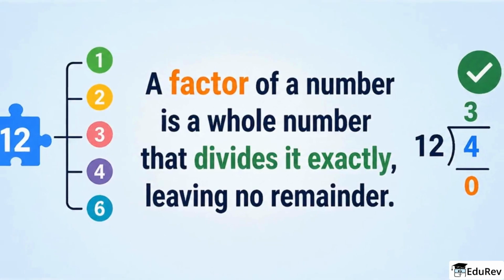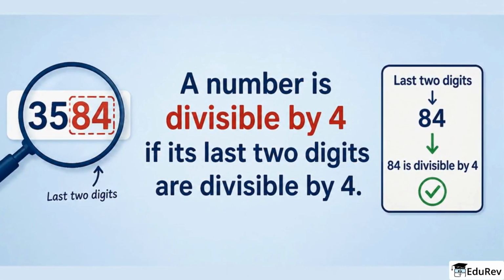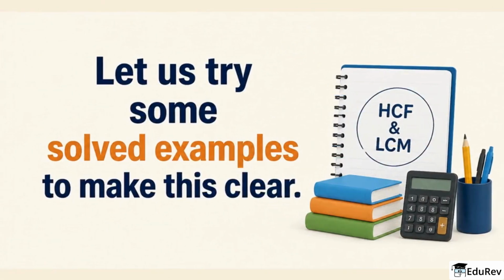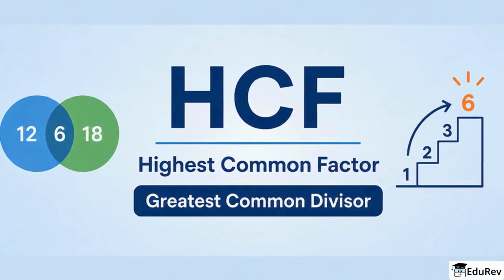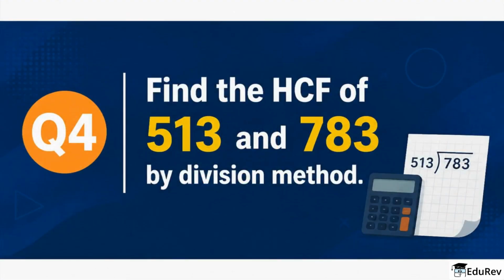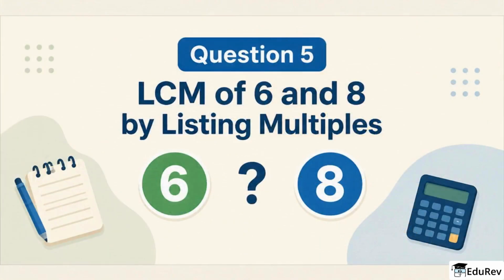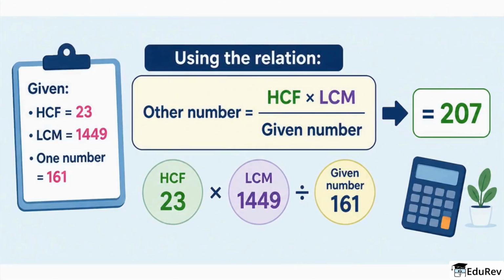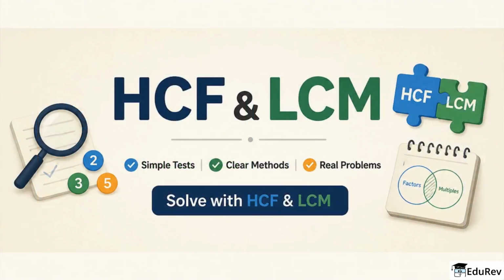Concept of HCF and LCM | Quantitative Techniques for CLAT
Concept of HCF and LCM | Quantitative Techniques for CLAT explains the basics of Highest Common Factor and Least Common Multiple in an easy way.
Learn prime factorisation, division method, common multiples, and quick calculation tricks for CLAT questions.
This video covers important HCF and LCM concepts with simple examples and exam-oriented methods.
Improve your calculation speed and accuracy for Quantitative Techniques and law entrance exams.
Perfect for CLAT aspirants preparing for CLAT 2026 and other competitive exams.